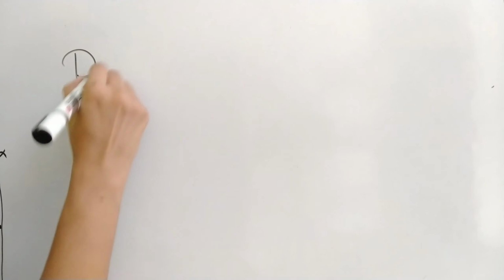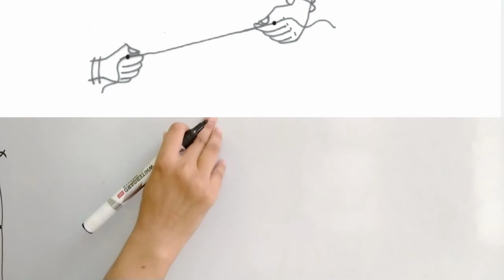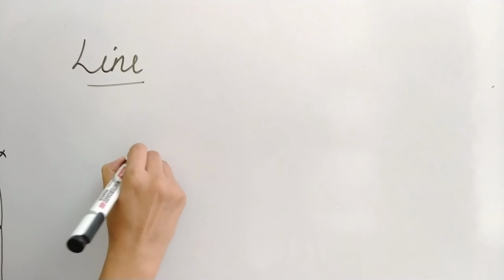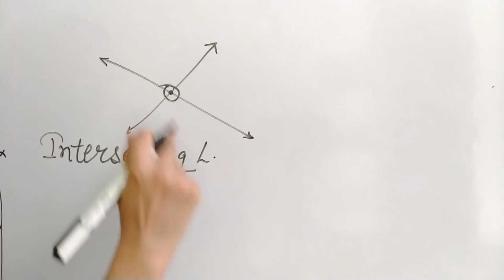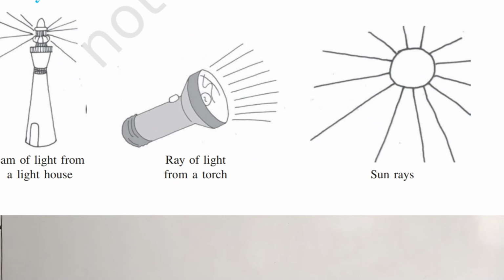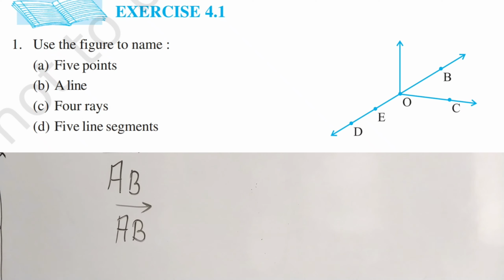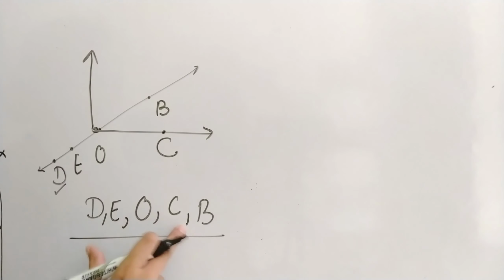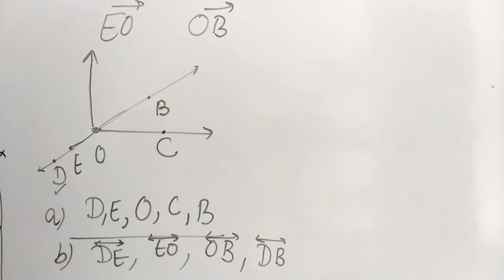Basic Geometrical Ideas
This video is related to basic geometrical ideas. Here you'll learn about -
 Points
lines
line segment
ray ect.

Also other terms are covered like intersecting lines, parallel lines etc.
I hope you'll find it beneficial